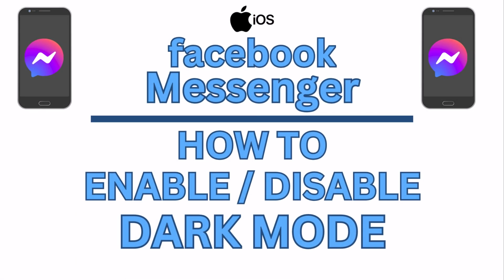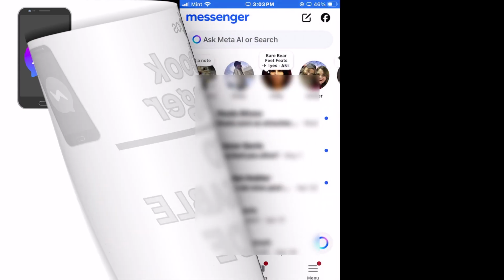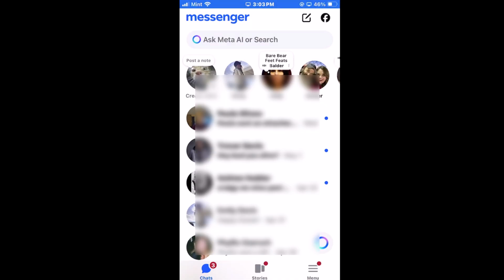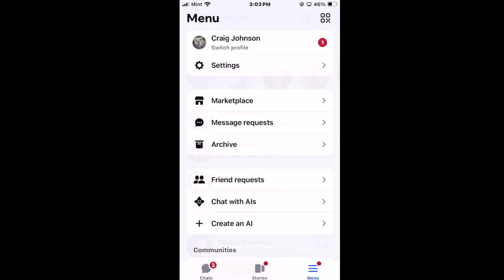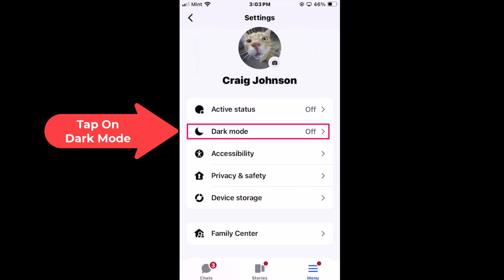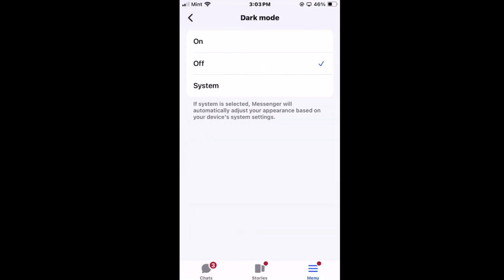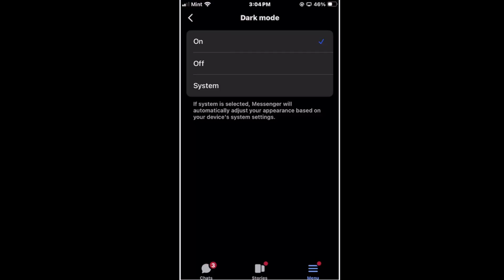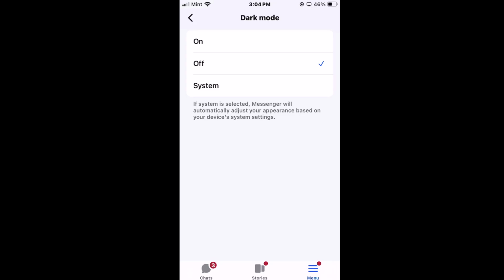How to Enable Dark Mode on Facebook Messenger (iPhone/iOS Tutorial)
In this quick and easy tutorial, you’ll learn how to enable Dark Mode on the Facebook Messenger app using an iOS device. Dark Mode helps reduce eye strain and save battery life, especially in low-light environments. This guide walks you through each step using your iPhone or iPad, so you can switch to a more comfortable and modern look in seconds.

🔹 Works for iOS devices
🔹 Ideal for night-time use
🔹 Quick toggle steps included

Watch now and personalize your Messenger experience today!
Simple Steps
1. Open the Facebook Messenger app.
2. Tap on your "3 Bar Menu" in the lower right corner.
3. Tap on "Settings".
4. Tap on "Dark Mode".
5. Toggle on either "Light, Dark, or System".

Chapters
0:00 How To Turn On Or Off Dark Mode In Messenger
0:20 Open The Messenger App
0:30 How To Open Settings On The Messenger App Using An iOS Device
0:42 Tap On Dark Mode
0:55 Toggle On Or Off Dark Mode In The Messenger App

enable dark mode messenger,
messenger dark mode ios,
how to turn on dark mode messenger,
facebook messenger dark theme,
messenger app settings,
dark mode iphone apps,
ios messenger tutorial,
facebook messenger tips,
night mode messenger,
messenger app dark mode toggle,
how to use dark mode messenger ios,
messenger iphone dark mode guide,
turn on dark mode facebook messenger,
ios app dark theme,
facebook app settings ios,